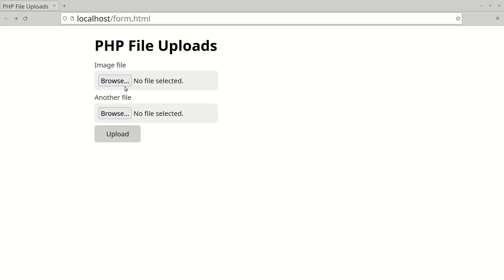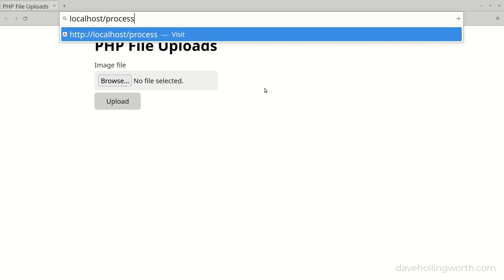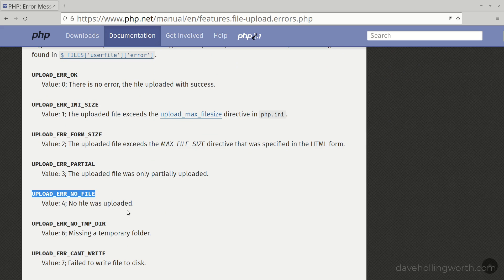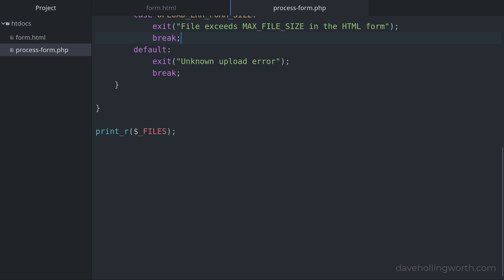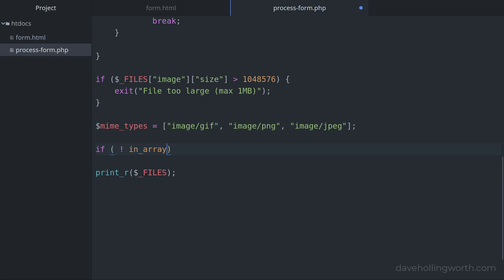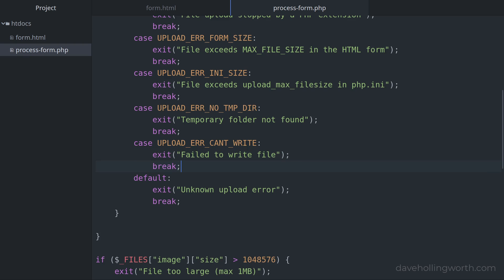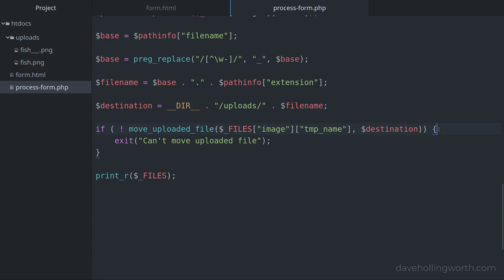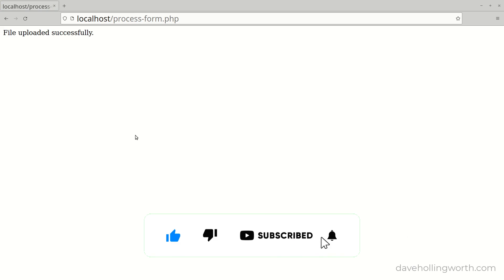PHP File Uploads | The Complete Guide to Uploading Files Using PHP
Learn how to upload a file using PHP.

In this video you'll learn how to:
• create a form in HTML to select files for upload
• configure PHP for file uploads
• save the file locally to the web server
• restrict files by size and type
• rename uploaded files for security
• avoid overwriting existing files

00:00 Introduction
00:31 HTML form
01:30 PHP script
02:27 $_FILES
04:04 php.ini enable file uploads
05:02 Upload errors
06:50 Restricting size
08:44 php.ini size settings
10:30 Restricting by type
12:52 The temporary file
13:40 Move the file
16:20 Filename security
17:42 Unique filenames
19:03 Summary